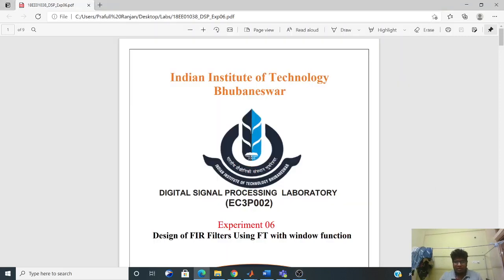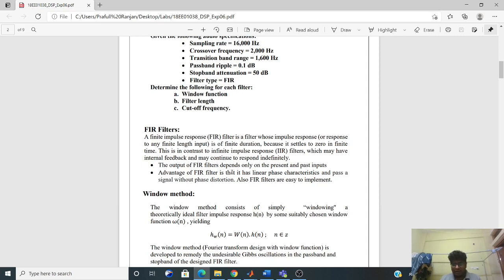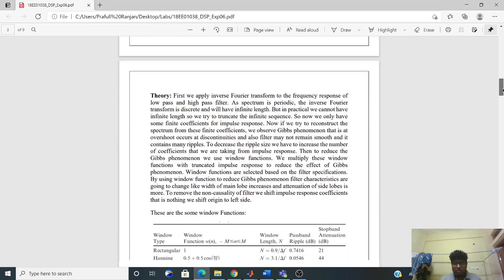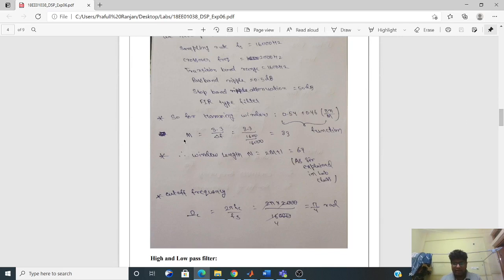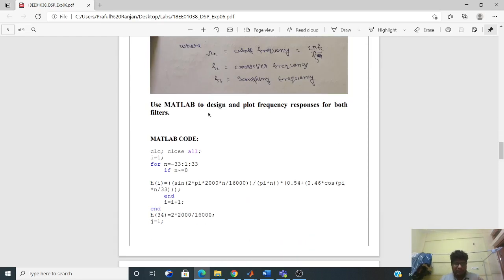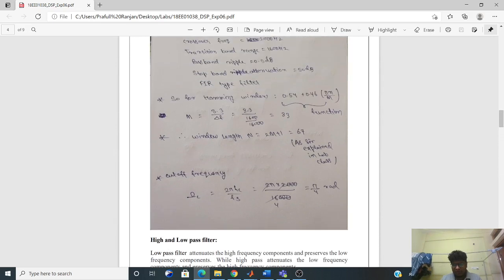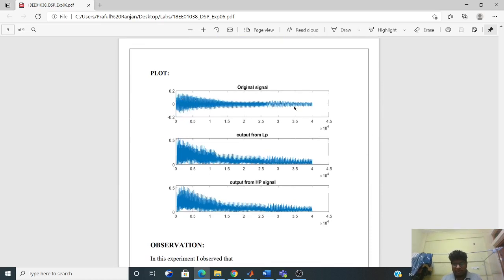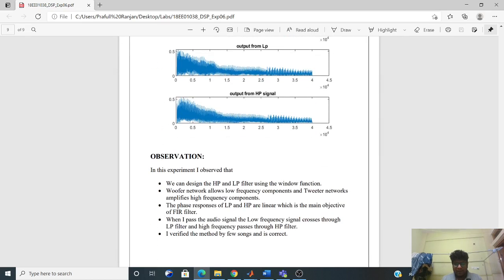18EE01038 DSP Exp 06